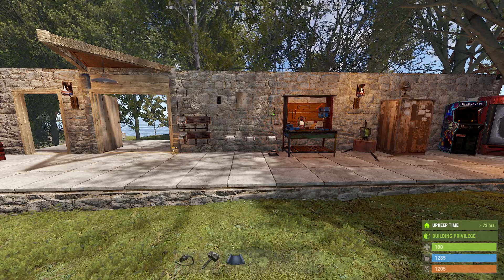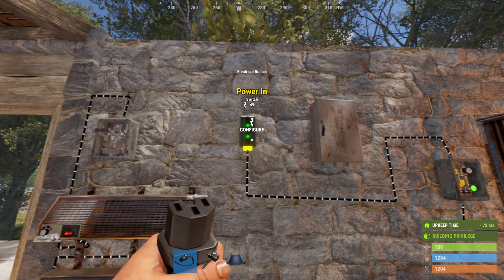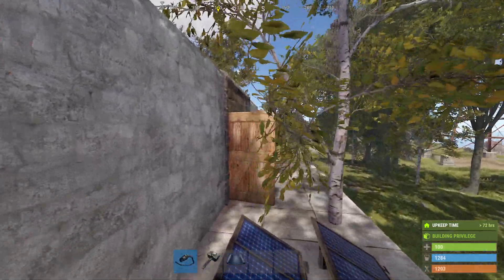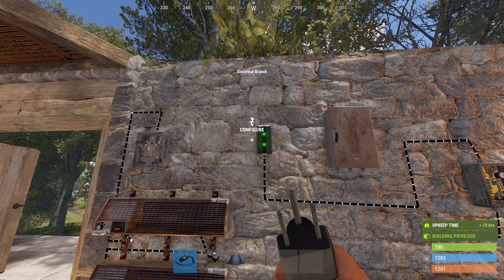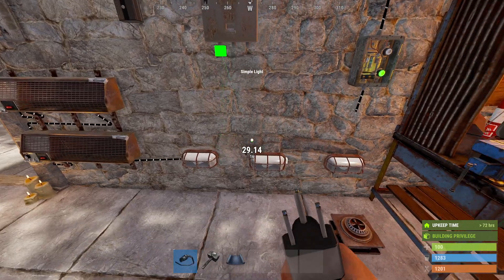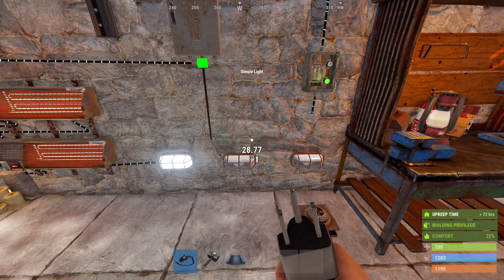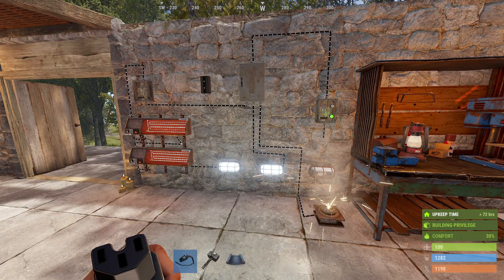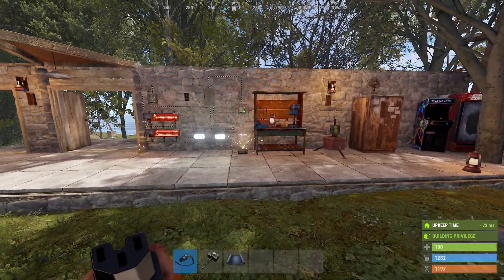Rust Electrics 6 - Branch vs Splitter, the fight is ON!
There are many pros and cons for using either of these components in Rust, but... which is the best? The Branch or the Splitter, and why use either in Rust electrics ??!

Watch to find out why and to be a better electrician in Rust!!